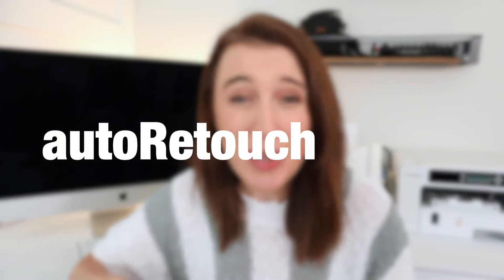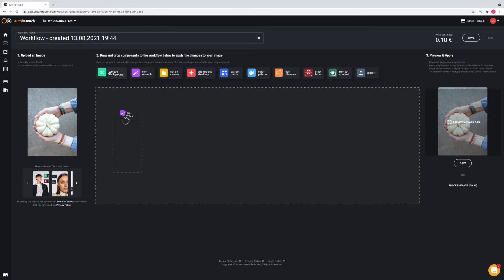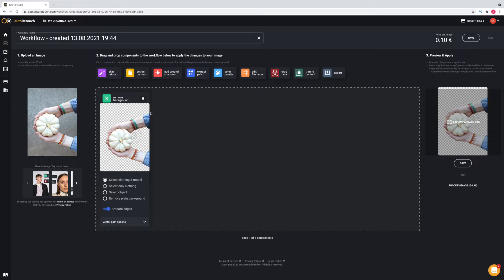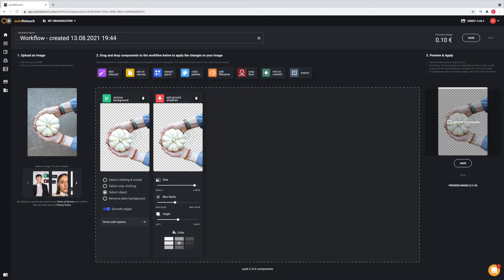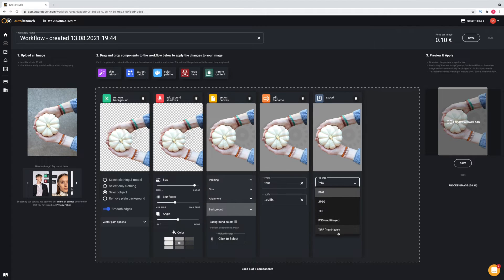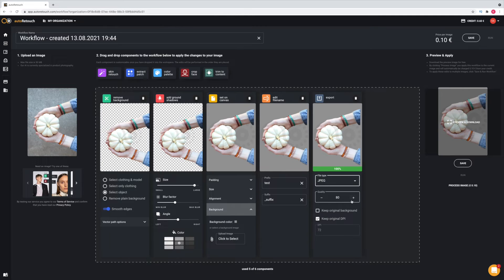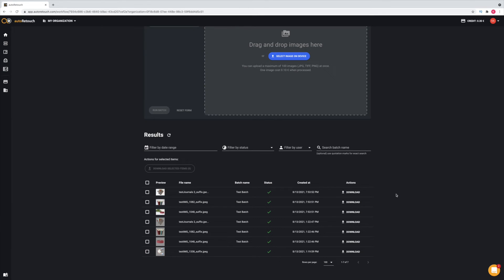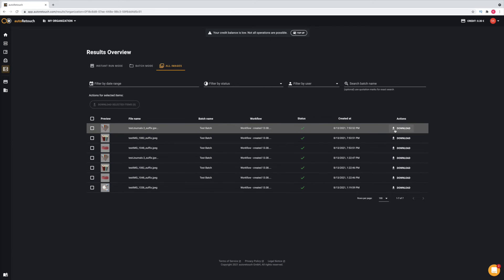SECRET HACK FOR EDITING PRODUCT PHOTOS (How to edit images online feat. autoRetouch)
So many of us ecommerce sellers wonder how to edit images online because we know our product photography needs to be AMAZING! If you've ever wondered how to take product photos and how to edit them to look professional, I have the answer for you! In today's video I'm spilling the beans on my new favorite image editing software, autoRetouch. I'm talking creating the ghost mannequin effect, a remove background from image feature, setting it on a separate canvas, resizing, multiple export file options, and SO MUCH MORE. AutoRetouch makes product image editing for ecommerce SO amazingly simple and easy. If you've been confused asking how to edit photos or needing strategy on product photography from home, you've come to the right place. In this video, you'll get the best tips including a ghost mannequin tutorial, info on how to remove background from photo, and how to integrate with your store, whether you sell on Shopify, Woocommerce, Etsy, Amazon, or another platform. AutoRetouch will seriously make your life SO much more simple and straightforward when it comes to your product photography.

- Get started immediately with your own images by creating an account
- If you sell on Shopify, Woocommerce, or want to connect to autoRetouch from a 3rd party system, check out their integrations and API

*** PLEASE NOTE: The "shadows" feature on autoRetouch shown in this video is ideally intended to be used with model photography or product photography where there is a clear singular human or product as the core component of the image. The system will then place the shadow accordingly under the product itself or under the human model feet. Results may vary depending on main component of image.